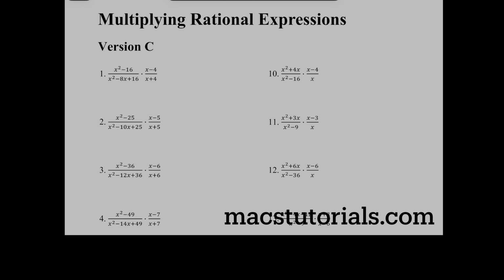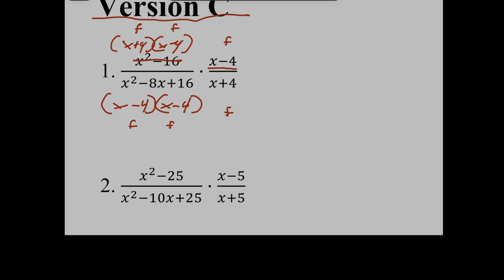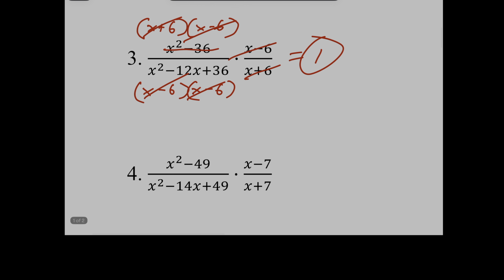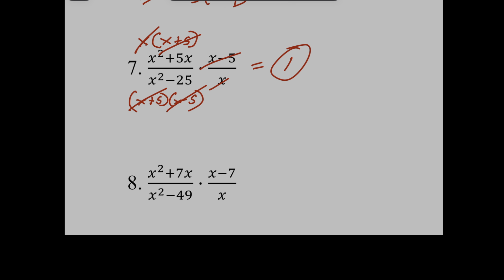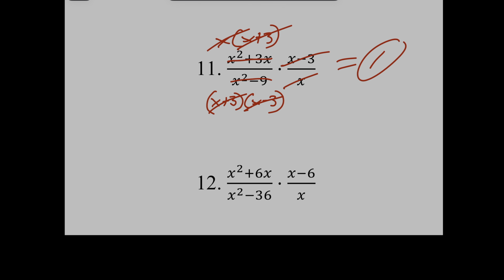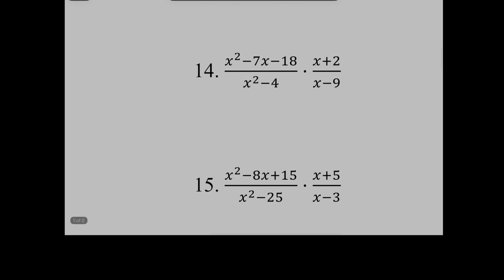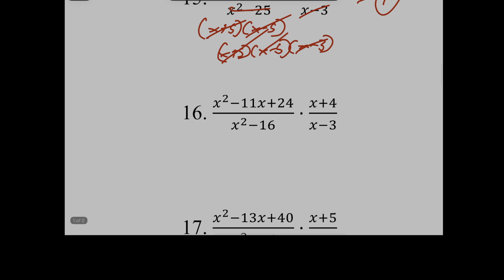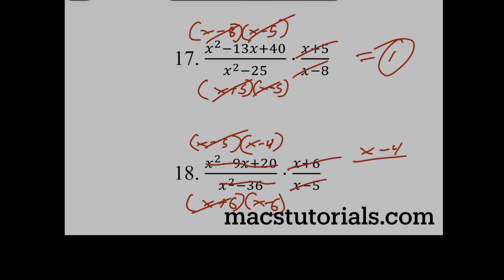1C. Multiplying Rational Expressions Practice C